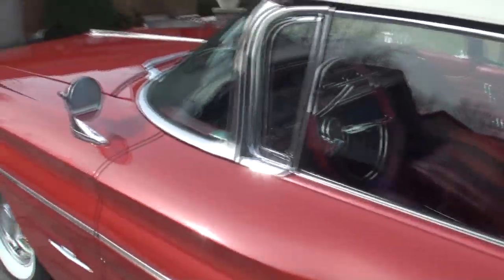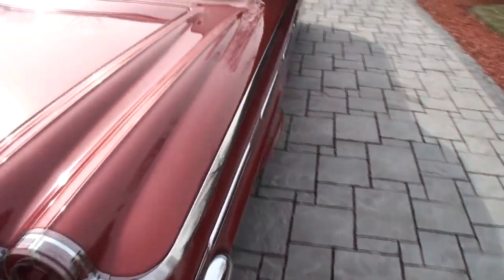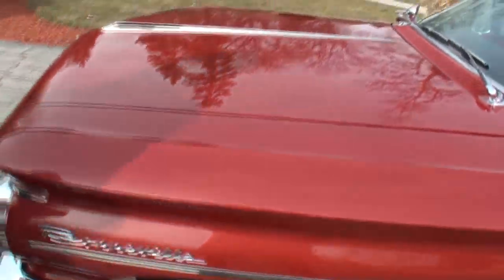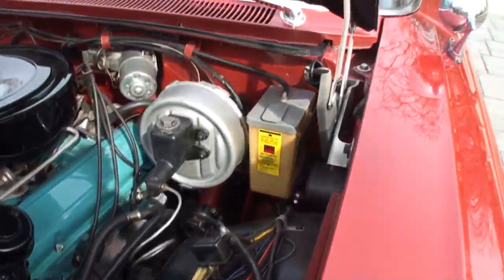Viewer Gift & Ride in a 1960 Pontiac Bonneville Convertible on My Car Story with Lou Costabile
On “My Car Story" we're in the Western Suburbs of Chicago on 3-16-18.

One of the Viewers of the Channel Christian, the Owner of Christian’s Automotive 8811 Second Street N.W. Albuquerque, NM 87114 sent a gift of a Car Dealer Promotional model of a 1960 Bonneville Convertible featuring the “wide track” from Pontiac.  So they sent it to me, and I’m sharing the reaction with you.  So if you need dependable car repair service and you’re in the area, stop in and let them know you saw this video.

We're looking at and taking a ride in a 1960 Pontiac Bonneville Convertible in Coronado Red paint.

The car's Owner is George Hansen.  George shares as a teenage boy he remembered riding in a 1960 Bonneville and thought it was a great car.  Years later, he now has one of his own.